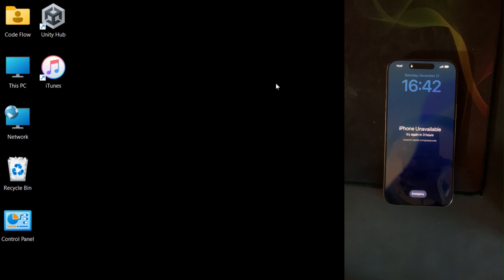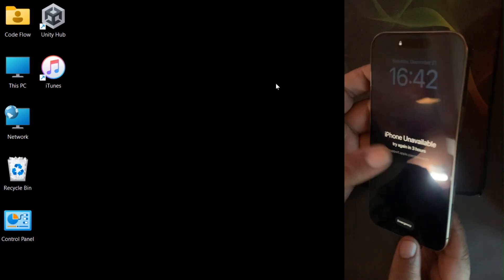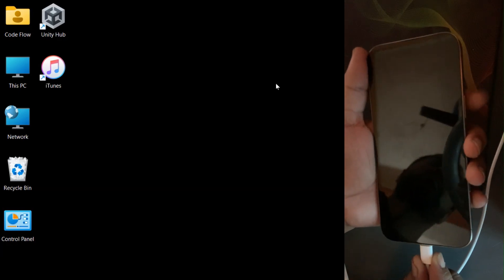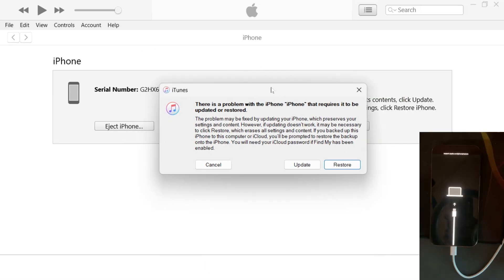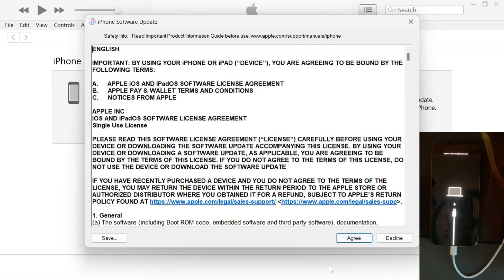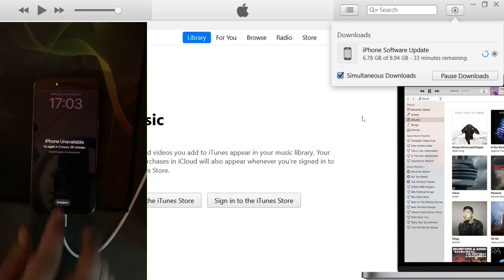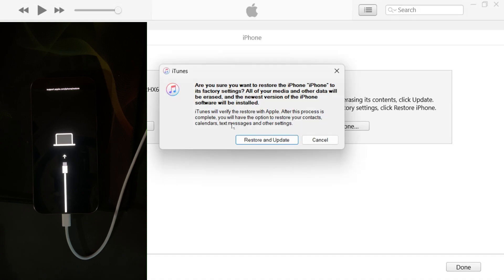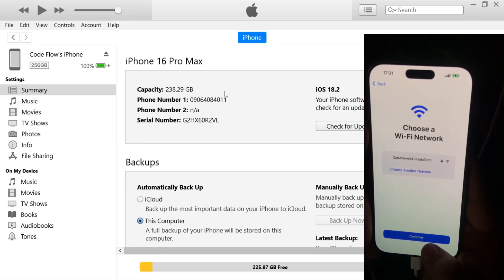iPhone Unavailable? Unlock in Minutes | Fix Disabled iPhone Without iTunes (100% Works)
Unlock Your iPhone: Fix 'Unavailable' or 'Disabled' Screen with iTunes

Stuck on the 'iPhone Unavailable' or 'iPhone is Disabled, Connect to iTunes' screen? Whether you have the latest iPhone 16 Pro Max or an older model, this guide will help you unlock and restore your device step-by-step using iTunes.

Forgot iPhone 16 Passcode? (16 Pro, Pro Max), iphone unavailable, como recuperar iphone indisponivel, how to fix iphone unavailable, iphone is disabled connect to itunes, iphone code vergessen

🔑 What You'll Learn:

Enter recovery mode on your iPhone (16 Pro Max and all models).
Restore your iPhone using iTunes.
Reset your locked device for software fixes.
This easy tutorial is perfect if you've been locked out or need to resolve iOS issues.

Is your iPhone stuck on the 'iPhone is Unavailable' or 'iPhone is Disabled, Connect to iTunes' screen? Whether you’re using the latest iPhone 16 Pro Max or an older model, this video will guide you step-by-step on how to restore your iPhone using iTunes.

Reasons of iPhone Unavailable error in iOS 15.2 or higher
1. Forgot passcode and enter the wrong passcode too many times.
2. Six times failed passcode attempts will make the screen read iPhone Unavailable try again in 1 minute. The consecutive incorrect passcodes will get iPhone locked in a longer time with the unavailable message saying try again in 5 minutes, 15 minutes, 1 hour.
3. When iPhone stops any passcode guess, it should display iPhone Unavailable with no timer on the screen.

How to fix iPhone Unavailable problem
To fix and unlock a locked iPhone that in iPhone Unavailable, you’ll have to do a factory reset. Resetting the iPhone to factory settings will erase all data and settings on the device along with the unavailable screen and passcode.
Once the iPhone has been factory reset, you’ll be required your Apple ID and password to set it up. If you’re lucky and you have a backup in place, you’re able to restore the backup to get back or download your data to the device.

Get 20% more discount from my side on hositng your website on hostinger

📰 Related Titles:
How to Fix iPhone Unavailable or Disabled Screen | iPhone 16 Pro Max Recovery Guide
Reset iPhone Unavailable or Disabled Screen Without iTunes | Quick and Easy
Unlock iPhone Disabled or Unavailable Error in 2025 | iPhone 16 Pro Max Step-by-Step
iPhone Unavailable or Locked? Here’s How to Reset It in Minutes (All Models)

💡 Share Your Knowledge and Help Others!
Are you passionate about tutorials, tips, or techniques? It's a great way to give back and showcase your expertise.

Let’s grow together by sharing what we know! 💻✨